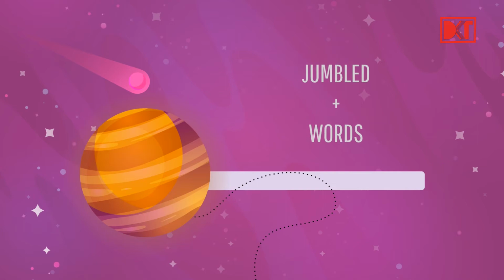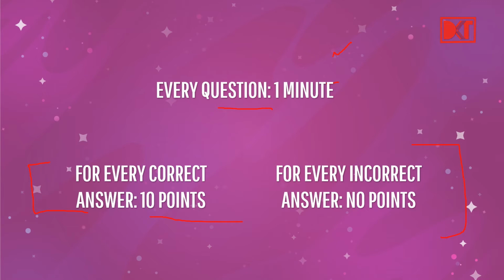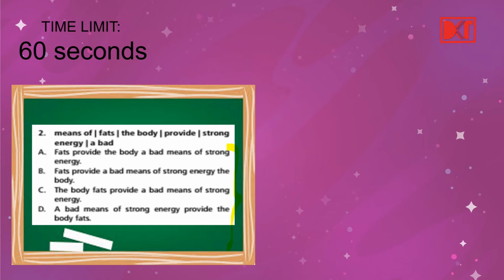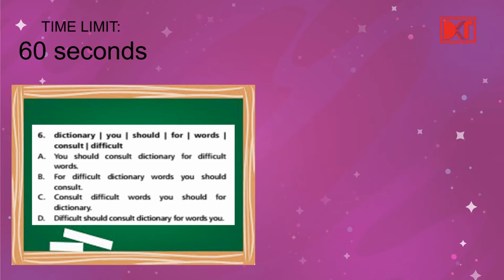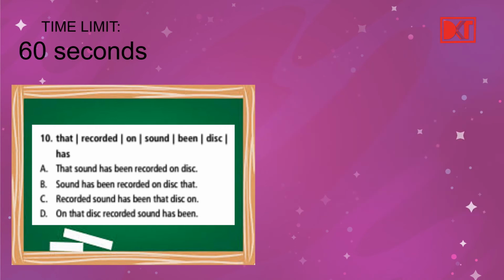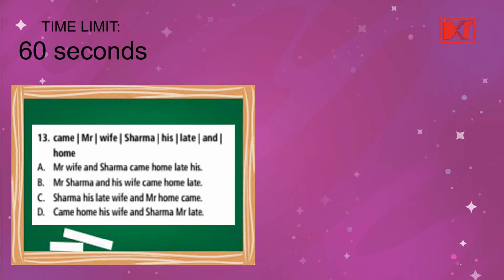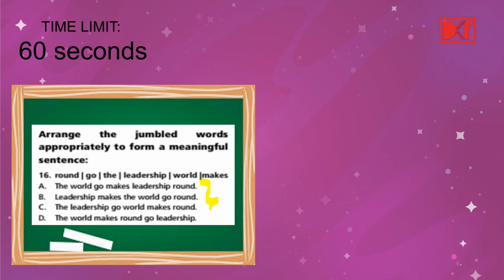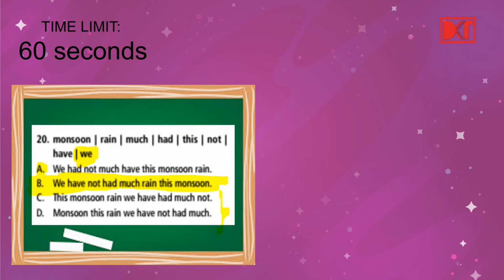Lecture 16: Jumbled Words & Sentences | अव्यवस्थित शब्द | By Aastha Pundir.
In this video, you will know about Jumble sentences, and tips and tricks to do jumbled sentences.
जानिए इस वीडियो में अव्यवस्थित वाक्य को कैसे व्यवस्थित करे.